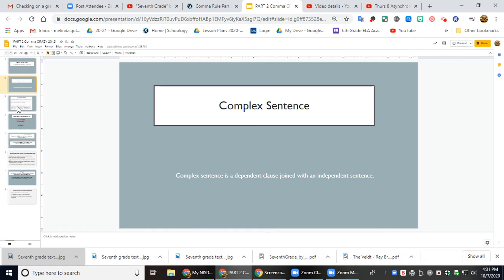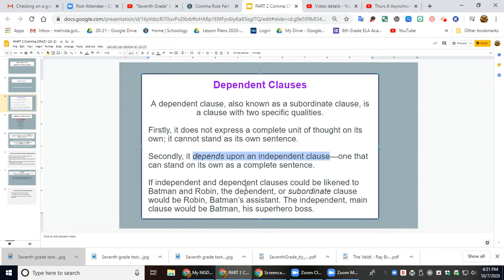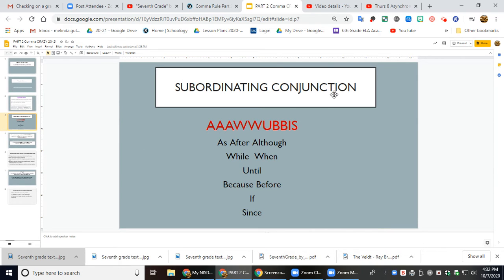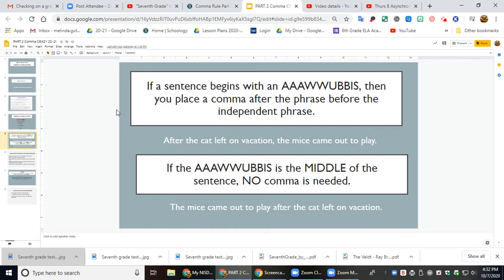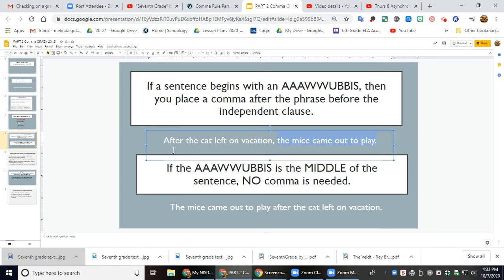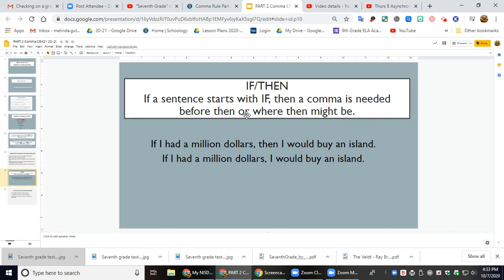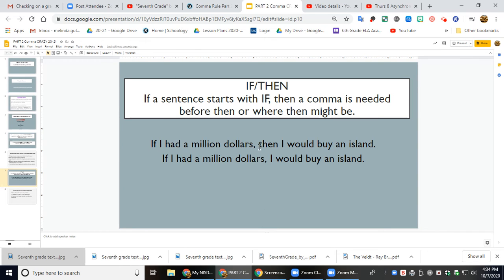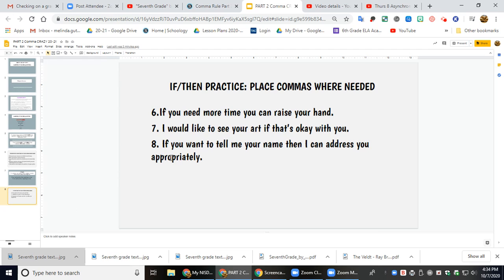Comma Rules Part 2